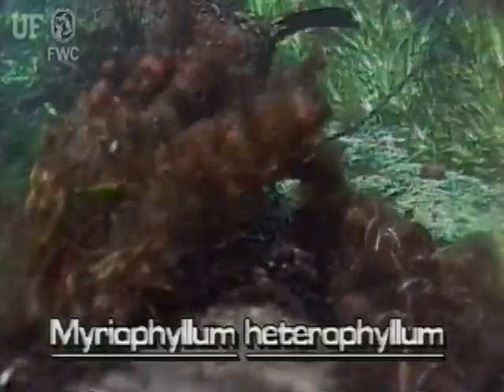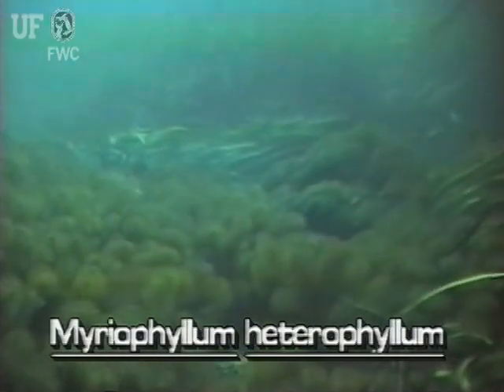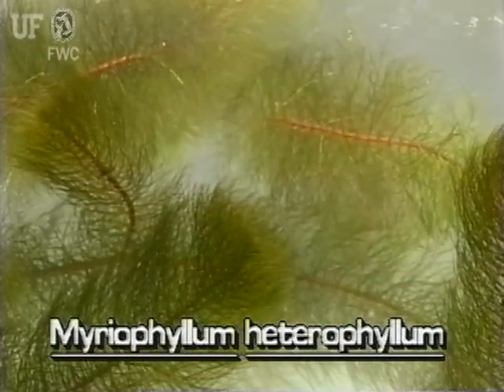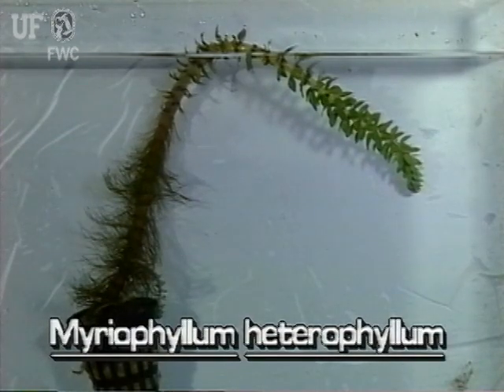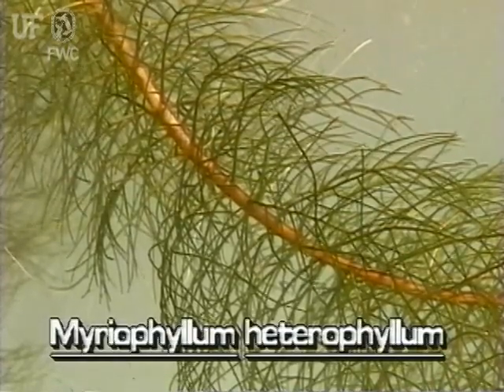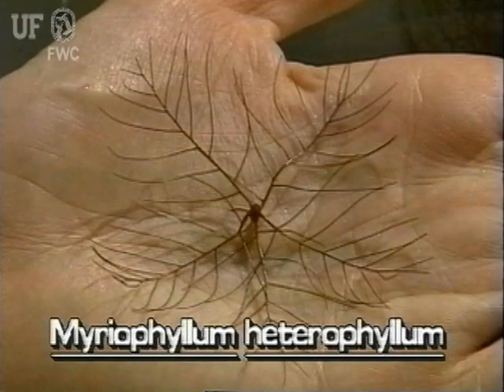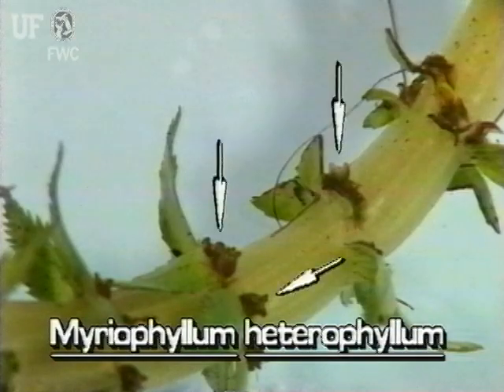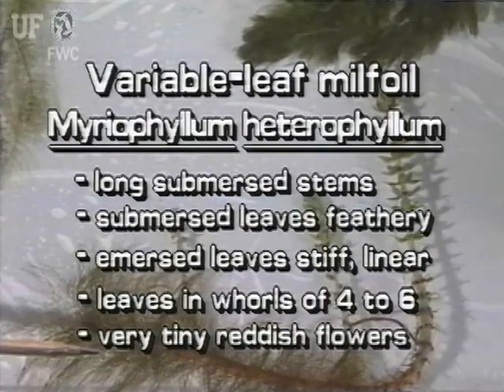two-leaf water-milfoil / variable-leaf water milfoil (Myriophyllum heterophyllum)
For more information about eel two-leaf water-milfoil / variable-leaf water milfoil, go